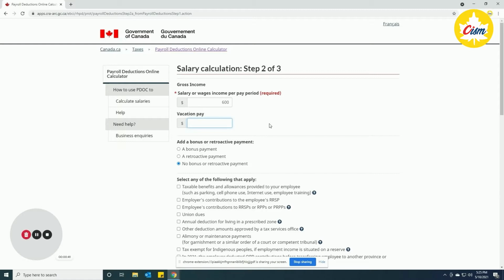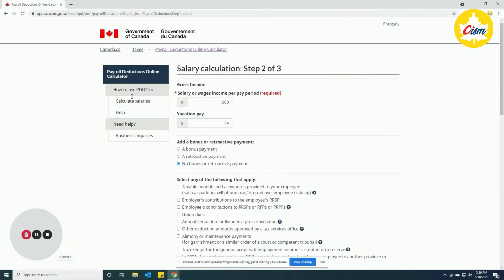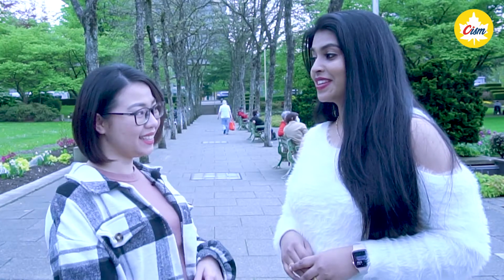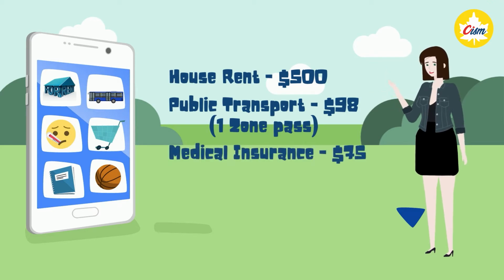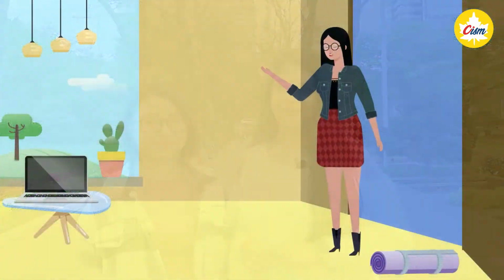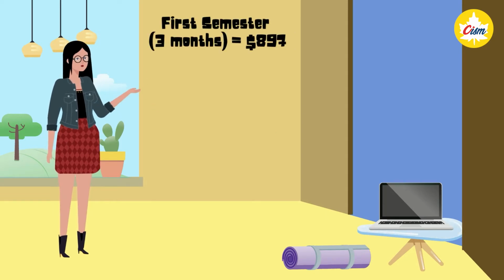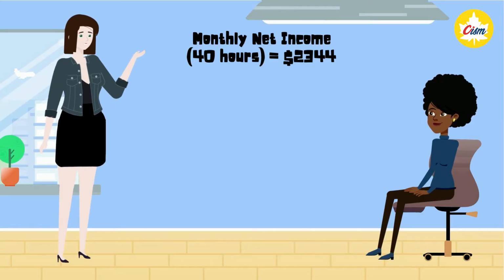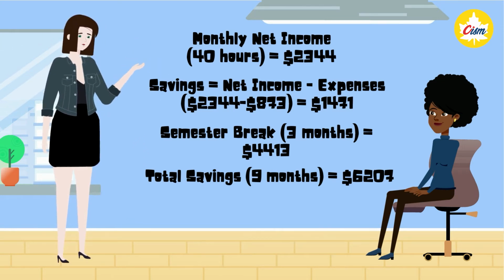CISM - Can I Pay Tuition Fee With My Part Time Savings in Canada??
Most of the students have a question that if they can pay their tuition fee with their part time job savings in Canada? This video explains how much can you earn from a part time job and a full time job, and how much can you save in one semester. That gives you an estimate of savings after your expenses. Watch this video to know if you can pay your tuition fee with your savings. You will learn below things:
1. How to calculate net income after all your deductions?
2. How much can you save after your expenses?
3. Can you pay your tuition fee with your part time job salary?

Note:
1. Replace the monthly house rent that is mentioned in this video to monthly room rent. (*room rent)
2. International students can work part-time only if your study permit states that you are authorized to work. We strictly suggest you to follow your study permit instructions.

▬▬▬▬ CISM India ▬▬▬▬
For additional information on international student life in Canada, check out our digital channels!